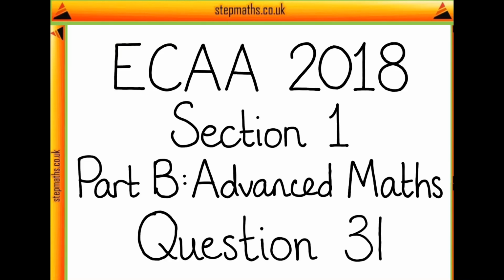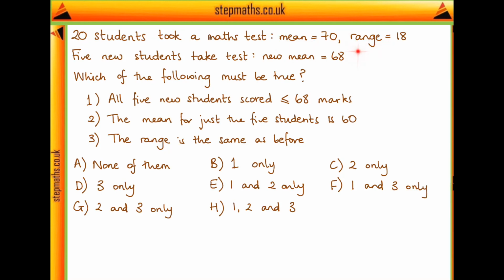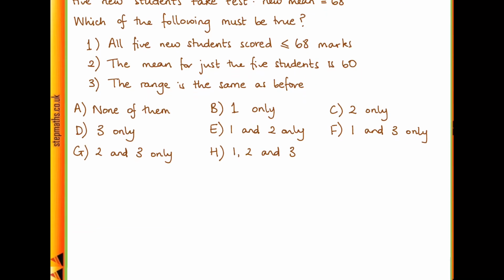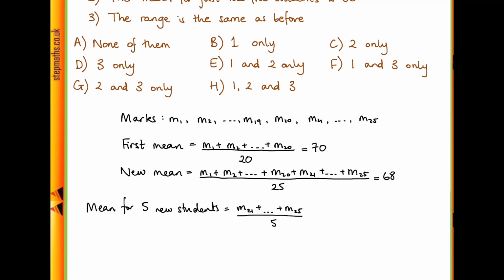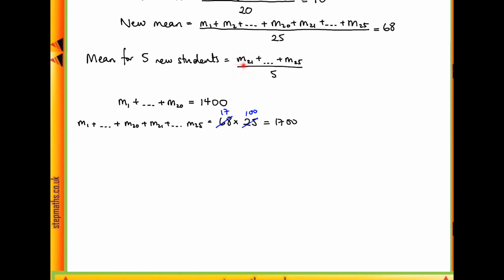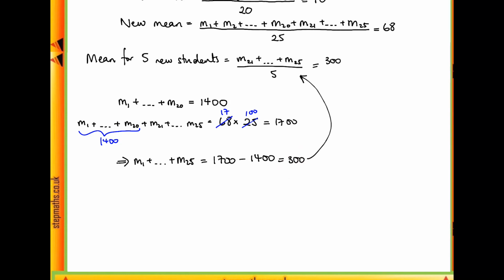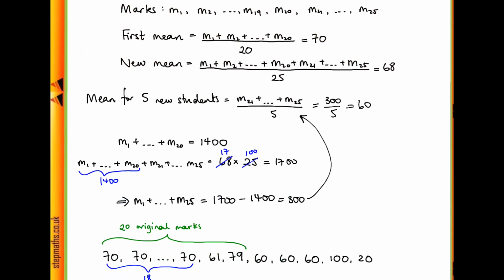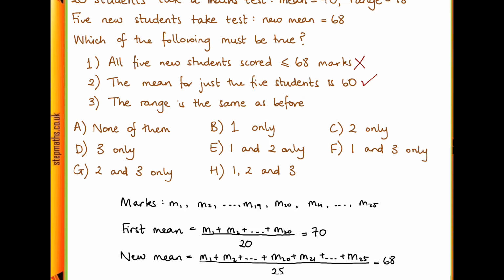ECAA 2018 Section 1 - Q31 (Maths) - Changing mean - Worked Solution